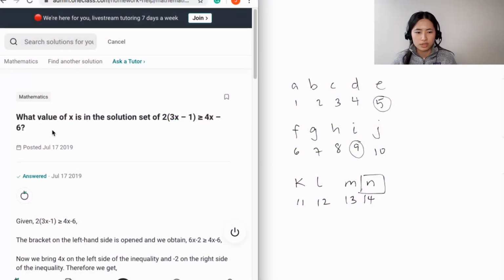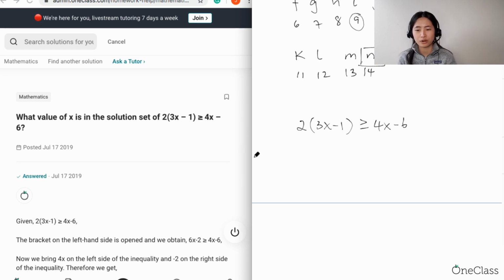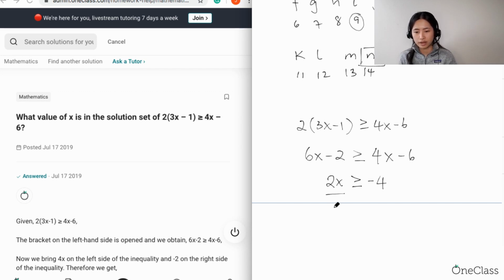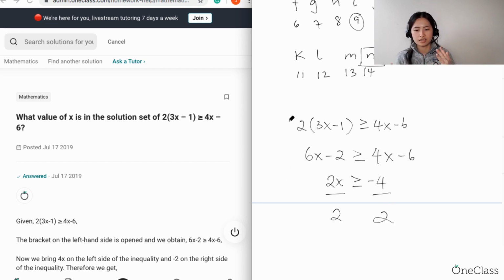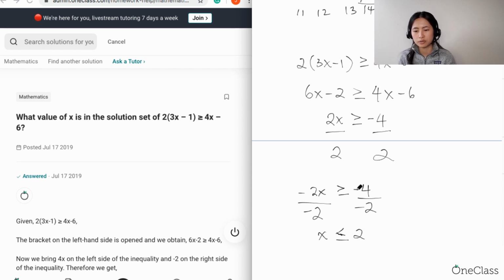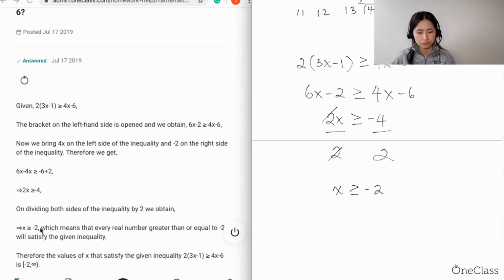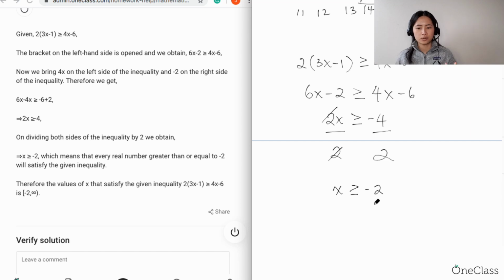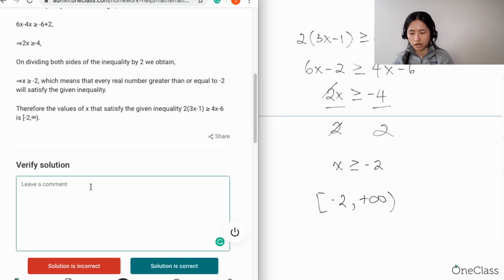What value of x is in the solution set of 2(3x – 1) ≥ 4x – 6?